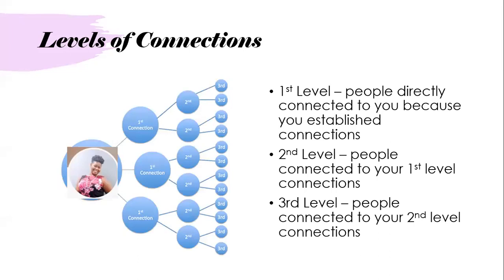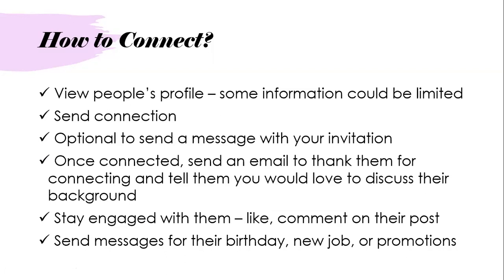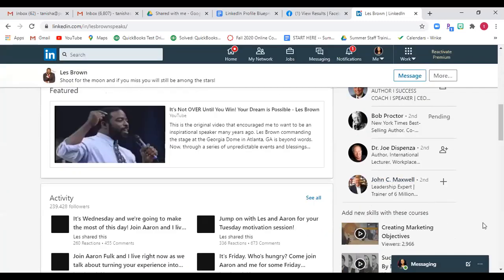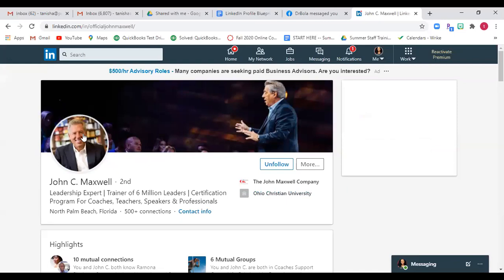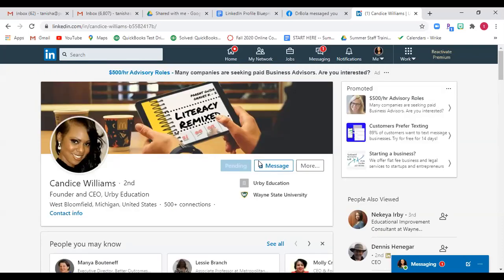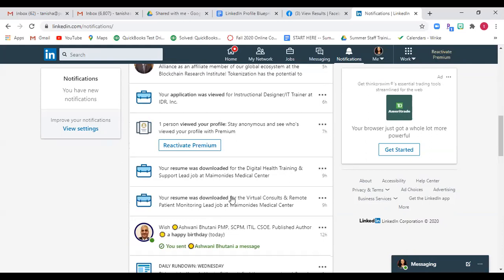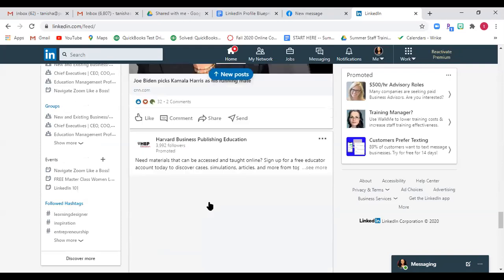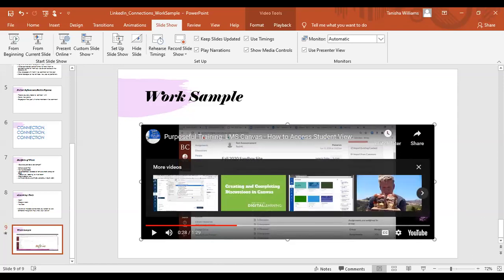LinkedIn 101 - Module 2